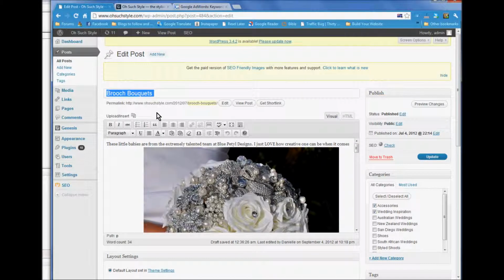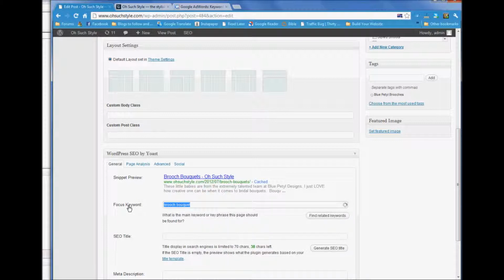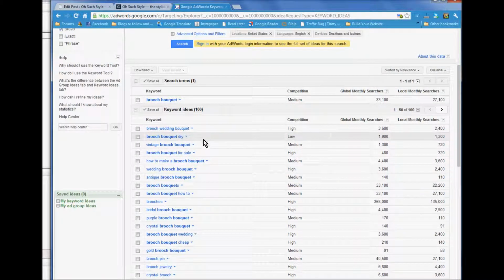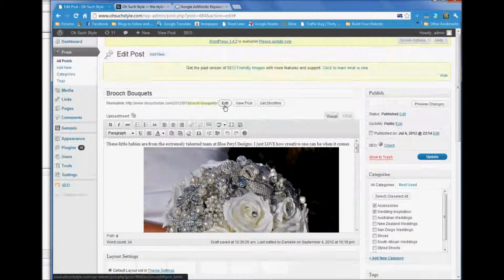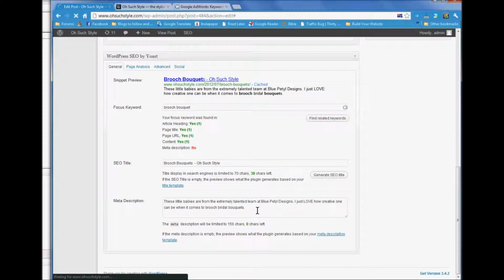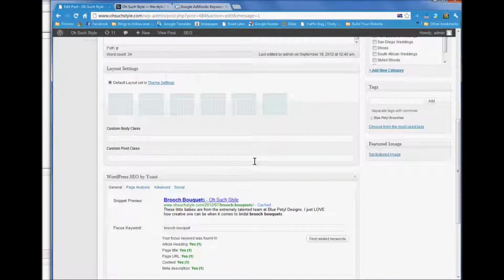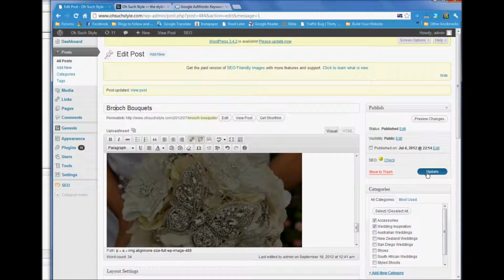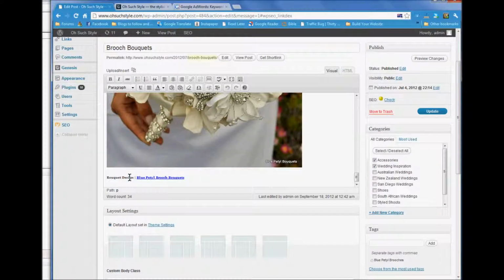Using Yoast SEO on a wordpress blog post